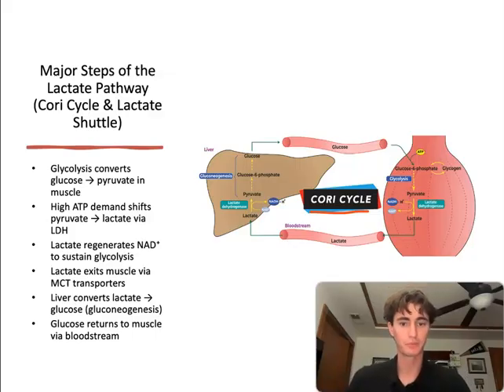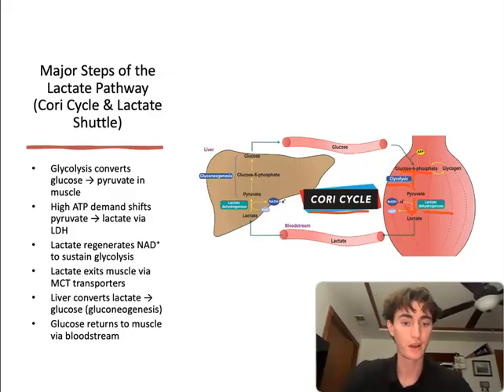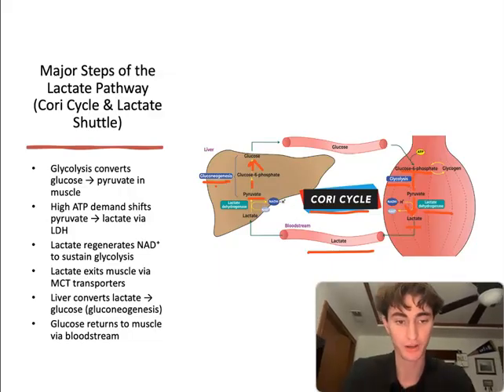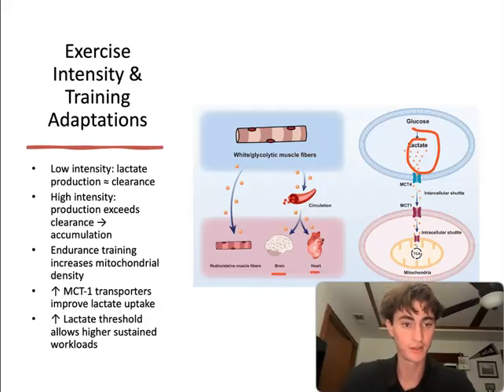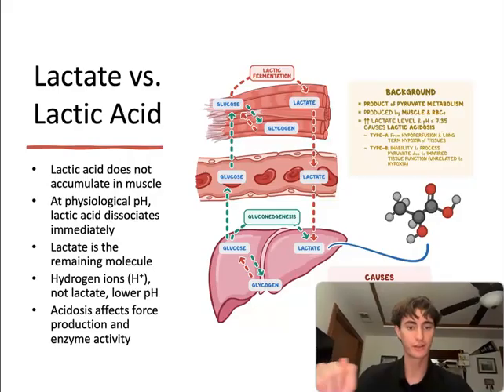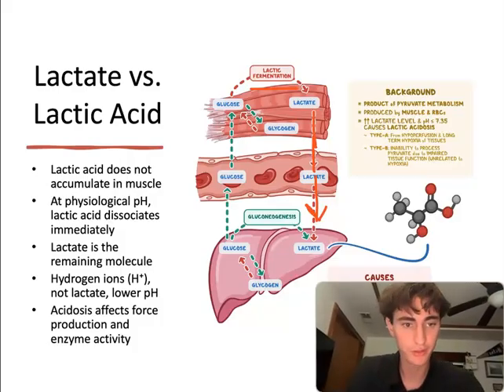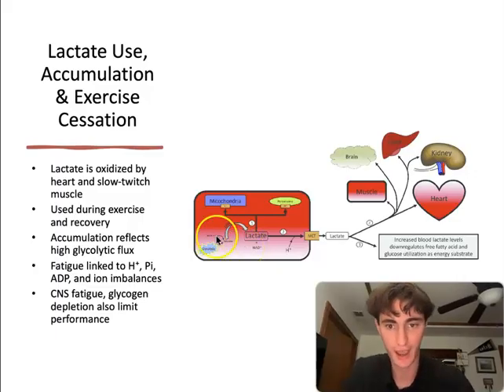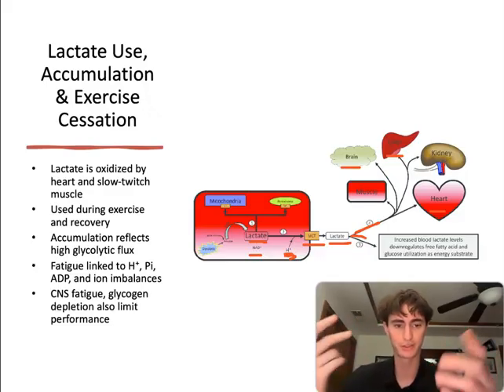CAP 2: Fate of Lactate